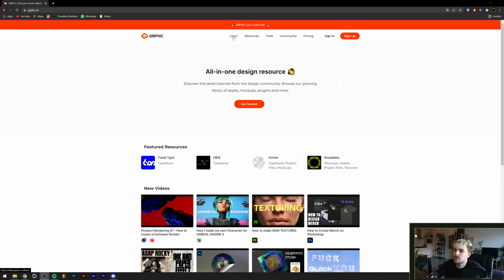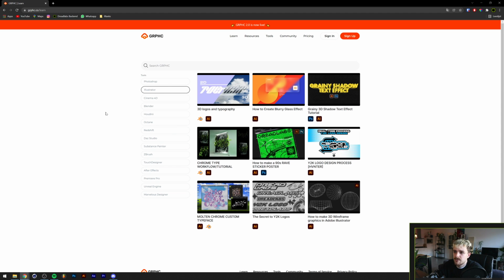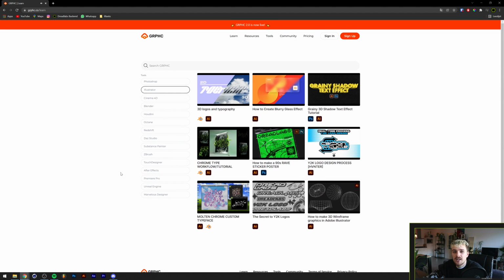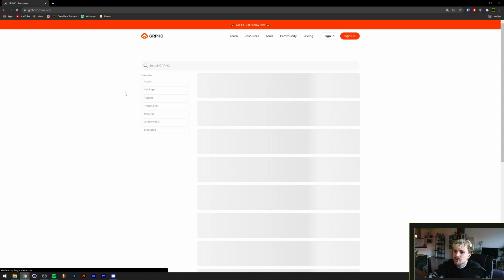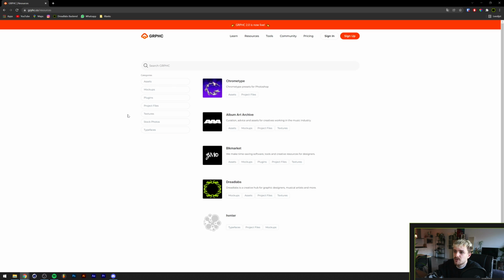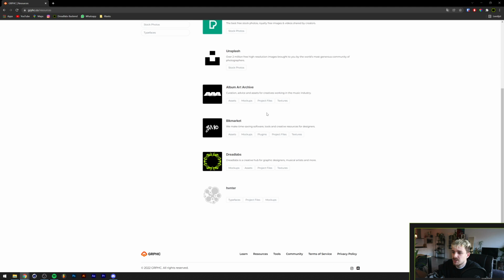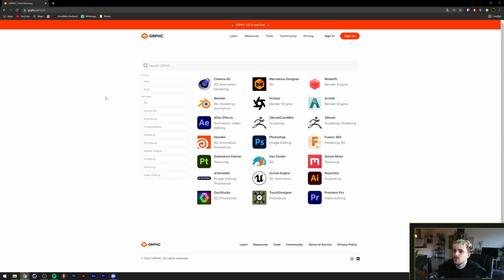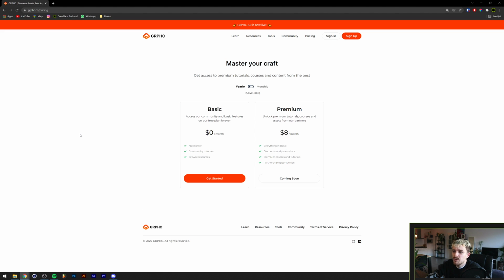Every design tool in 1 place! [GRPHC.co Review]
Today I'm reviewing GRPHC , a nice resource website where you can find a lot of nice creators in our community in one place.